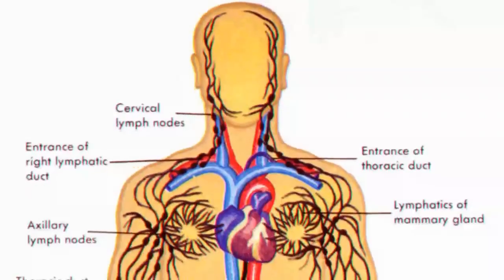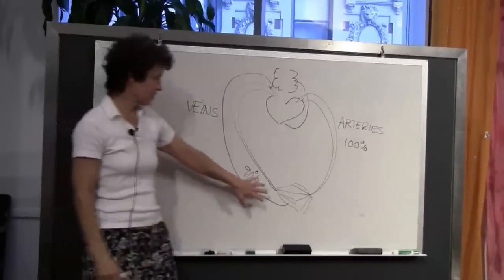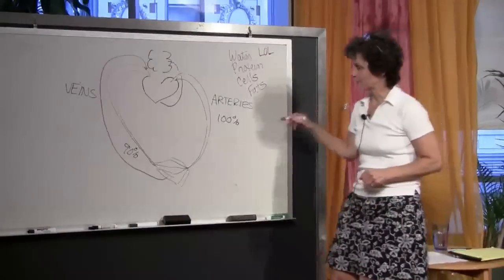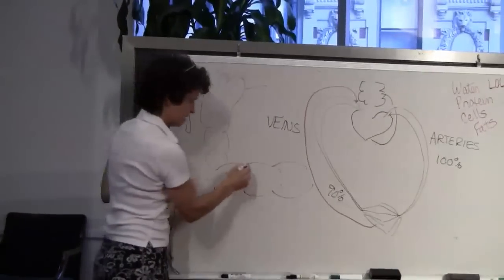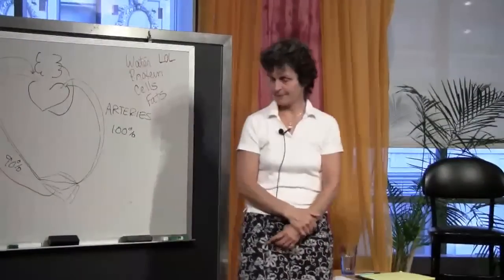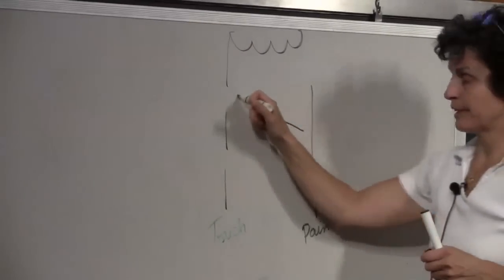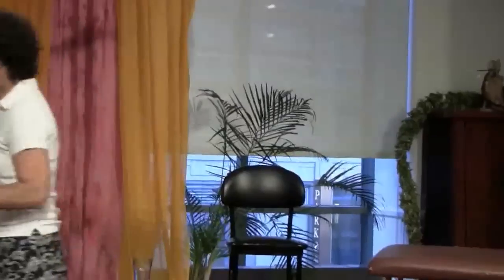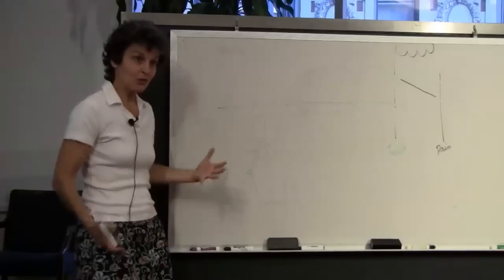Dr. Vodder's Manual Lymph Drainage- Kathy Fleming (30 minute sample)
Kathy Fleming, PT, CLT-LANA

For Health Professionals
Leading to a Certification by the Dr. Vodder School International

Dr. Vodder's Manual Lymph Drainage® (MLD) is a gentle, non-invasive, but powerfully effective manual technique designed to boost the functioning of the lymphatic system, cleanse the connective tissue of inflammatory materials and toxins, reduce pain, lower the activity of the sympathetic nervous system and help enhance immune response, thereby facilitating the healing of injuries, chronic conditions, inflammation, and edemas. In this 30 minute sample, Kathy discusses how research has proven its efficacy as a stand-alone treatment and in combination with other therapies. MLD has grown to be the world's most well-known manual technique to assist lymphatic drainage.

This second of three training modules in Dr. Vodder's Manual Lymph Drainage (MLD) covers: a review of all the basic techniques and sequences learned in the first module; special techniques for the joints, head, mouth and abdomen; and more advanced practical applications, theory and current research. The training includes oral, written and practical exams to test participants' competence in basic techniques and theory.

In MLD, the skin is stretched and torqued in a specific manner that has been proven by extensive scientific physiological research to encourage lymph flow. If performed correctly with the correct pressure, direction and speed, this technique can greatly enhance lymph drainage and boost the parasympathetic nervous system, helping speed a patient's recovery from acute or chronic illness. MLD has profound positive effects on many of the body's systems, and is also calming and relaxing, giving patients a deep sense of well-being after treatment.

This program offers the original Dr. Vodder Method of Manual Lymph Drainage® (MLD) with the highest standards of training, led by one of North America's leading and most knowledgeable instructors. Accredited by the Dr. Vodder Schule in Austria and by the Vodder family, this school is one of only two Vodder Schools in the world authorized to teach the original Vodder method of Manual Lymph Drainage.